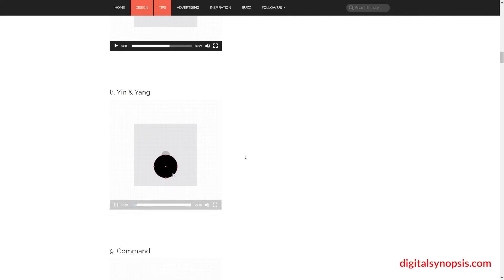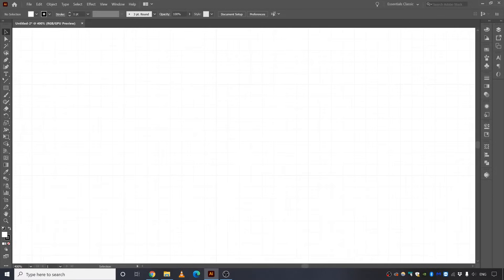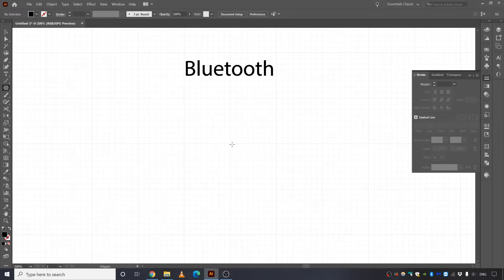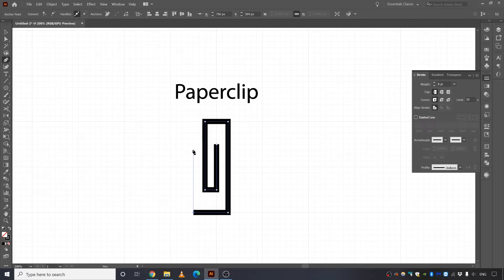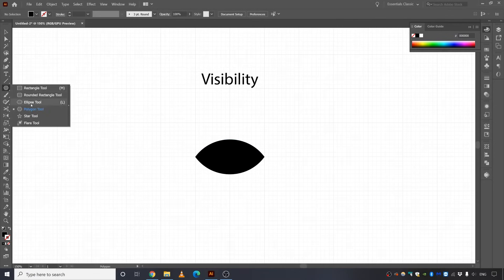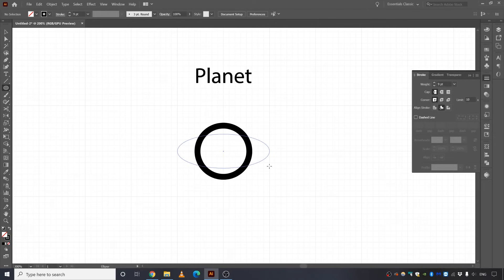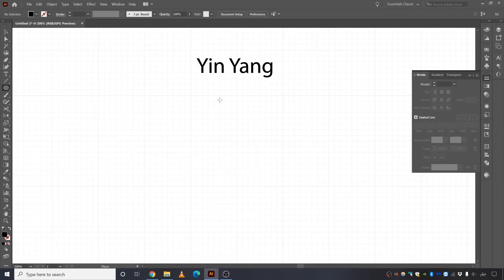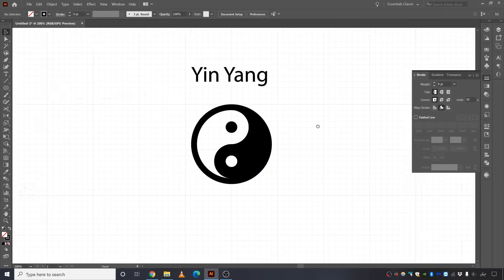Make Icons Fast and Easy Tutorial #1 Adobe Illustrator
In this tutorial, I'm going to recreate some icons in Adobe